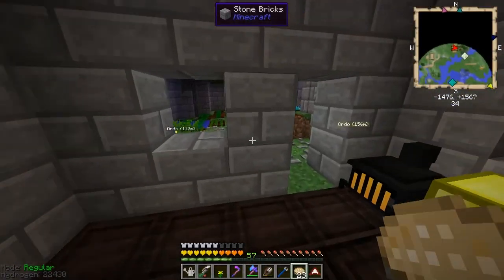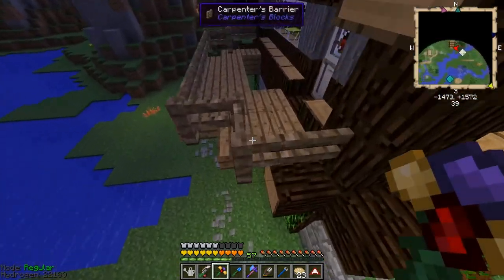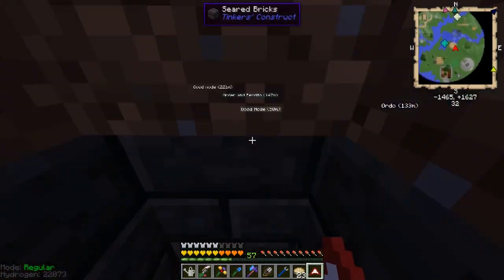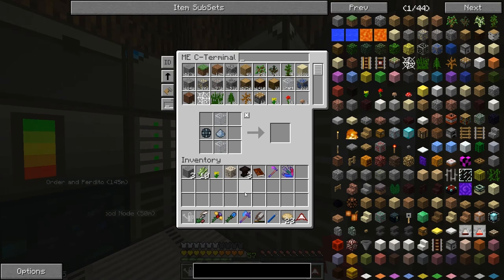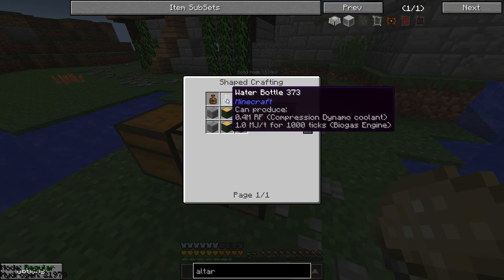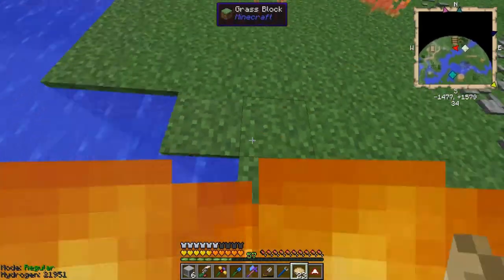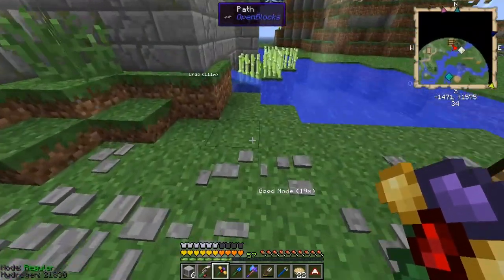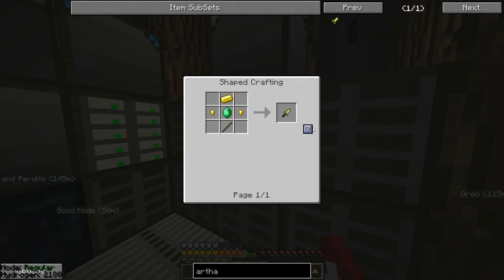Muckin' About - Agrarian Skies E36 - Witchey Wild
Hey All,

So we do start to dabble in witchcraft in this episode. Trying to put pieces together that do not really fit.. well.. anywhere! But we will get to that part later! On with the show!